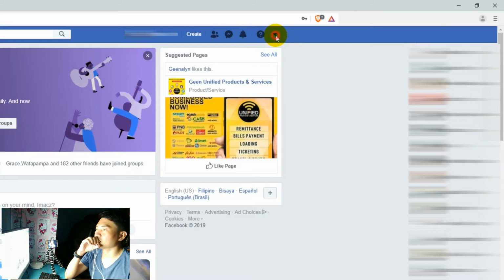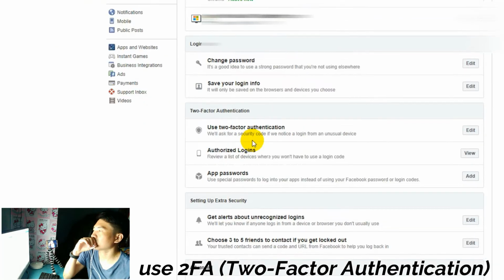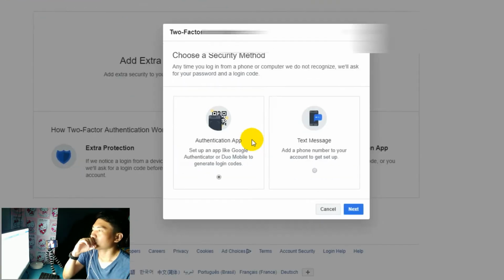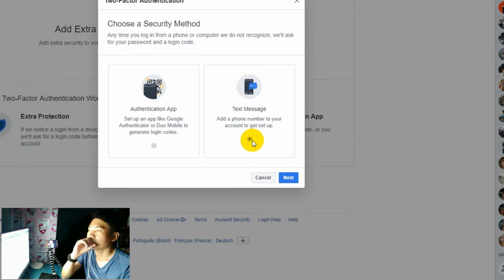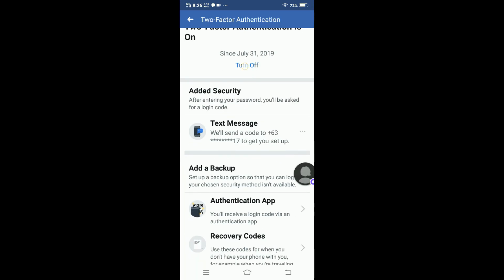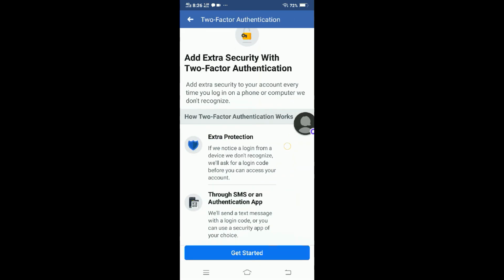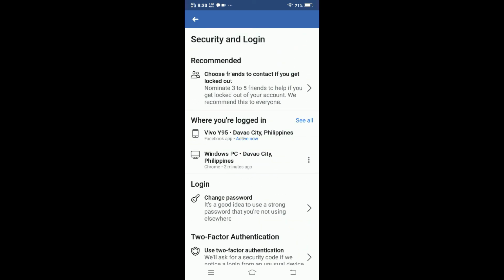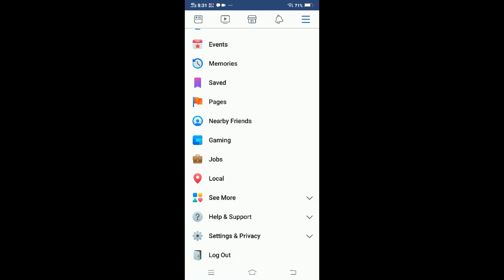HACKED NO MORE on Facebook Accounts//iMACz101Tutorials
Download this app on mobile phone or pc for safe internet browsing including Facebook;

Install this app to your android phone for FREE;

Secure your Facebook Accounts with 2FA or Two-Factor Authentication. Every time you log in sa FB mo ay magbibigay si FB ng mga security codes via SMS or through your Google Authentication App installed in your Android Phone.

Ill show you HOW? watch this video..

Bawal ang seryoso dito mag next video ka nalang..JOke!!